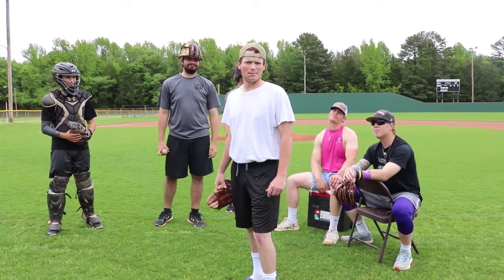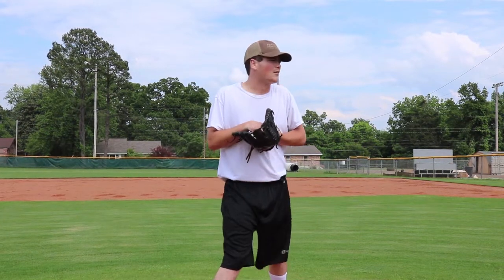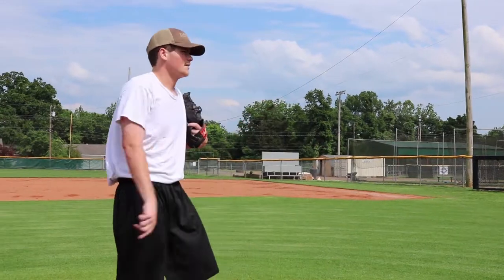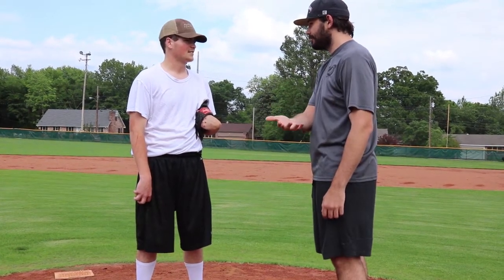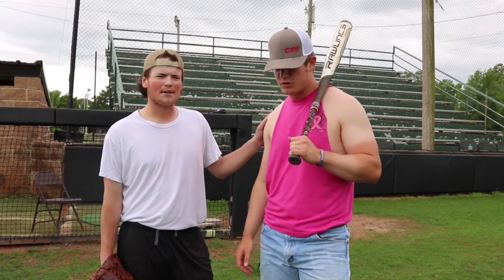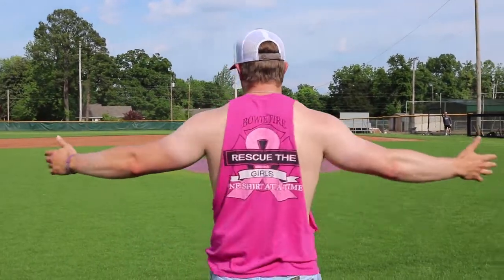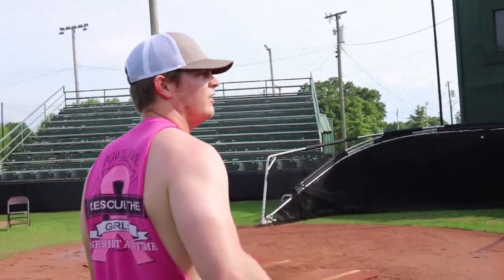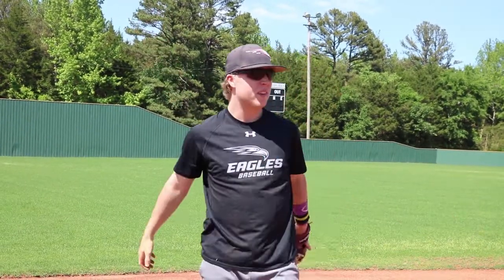How to Play Bsaeball featuring the UofO Baseball Team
Learn how to K up batters, hit dingers, and make plays like Jeter with the University of the Ozarks baseball team (Tyler Vernon, RJ Oliver, David Beck, Brady Taylor, Blake Hornsby, and Fielder Dufrene).